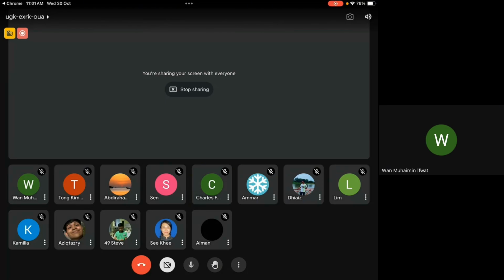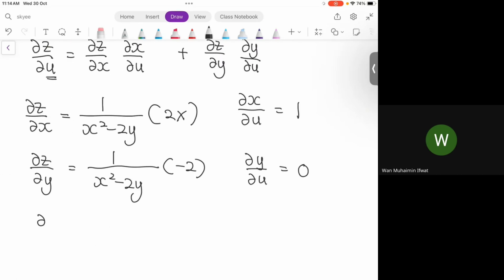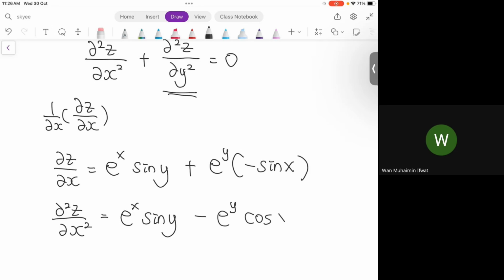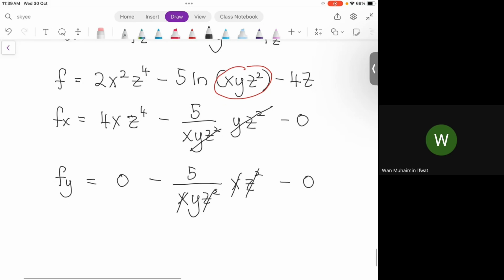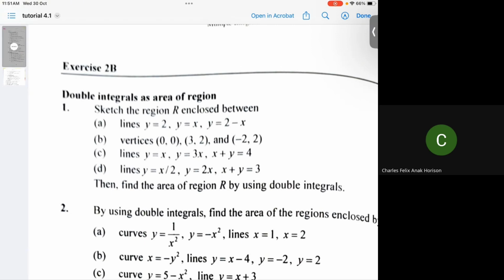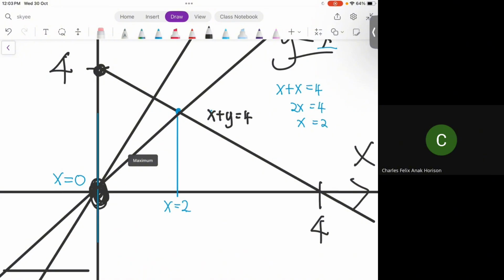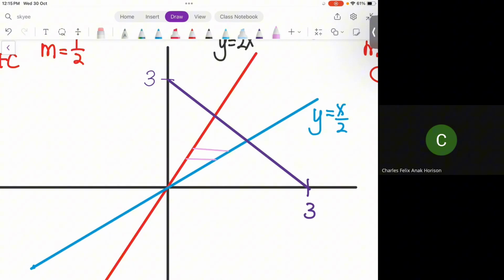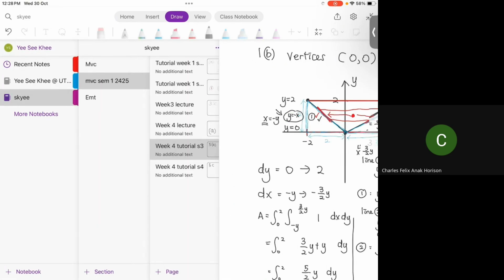Week 4 tutorial